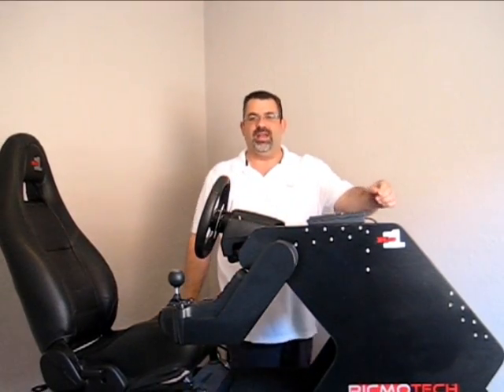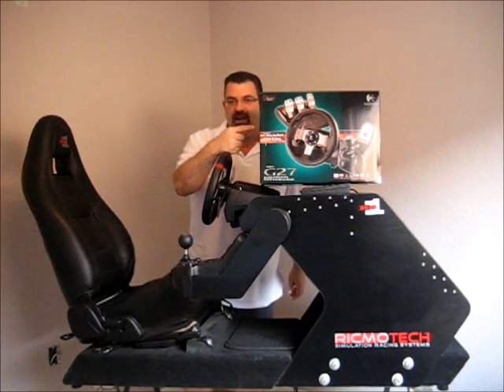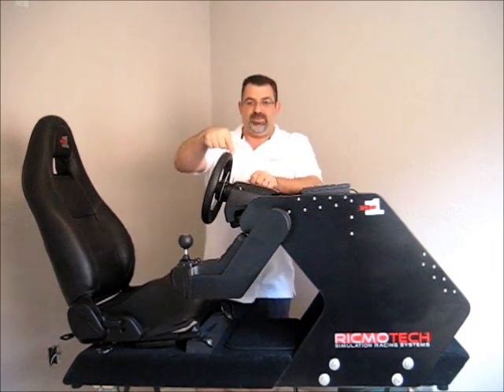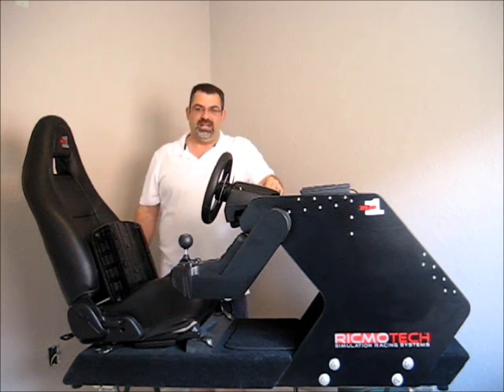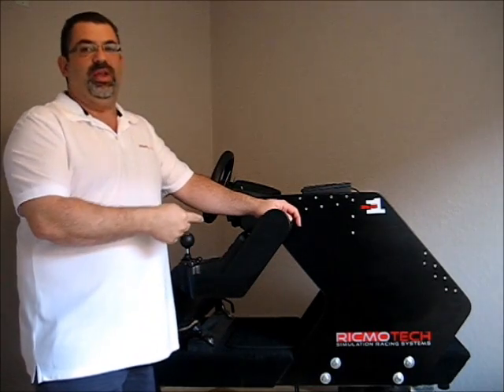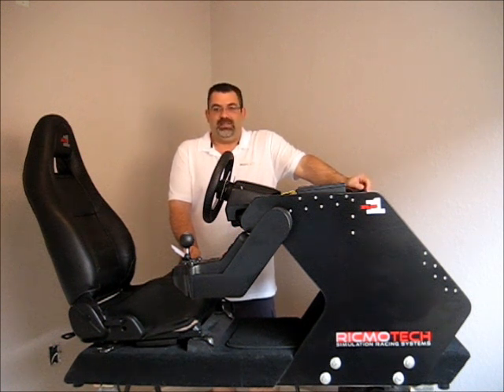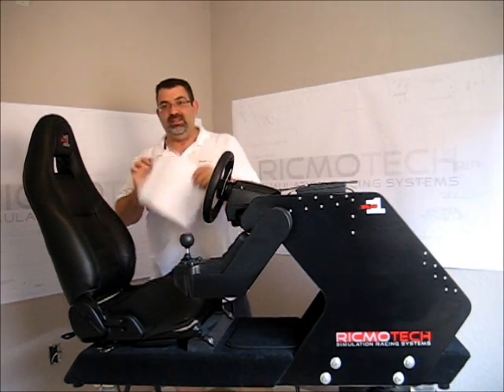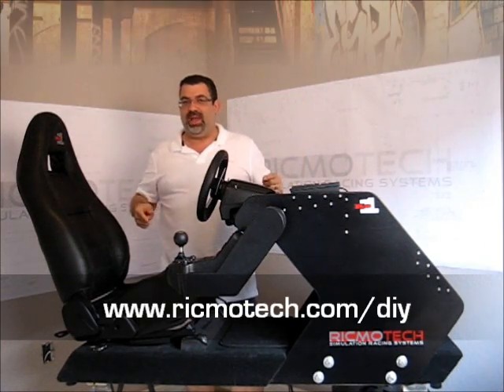Tour of the RS1-DIY Racing Simulator Cockpit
Take a tour of the RS1-DIY Simulator Cockpit and learn about its features. We take a look at the assembly plans, templates and instructions.